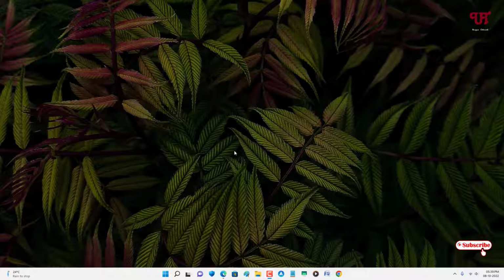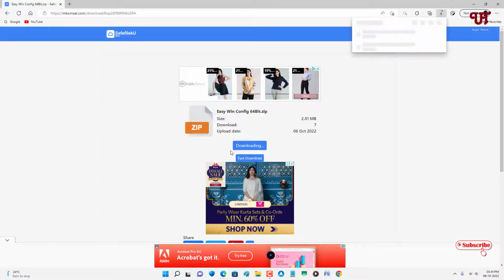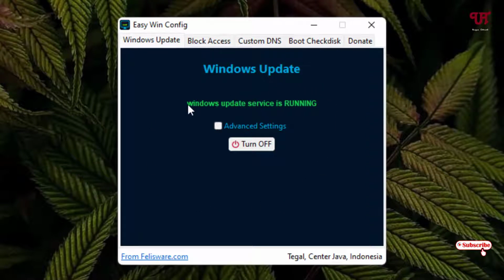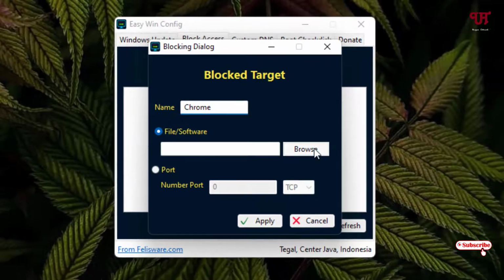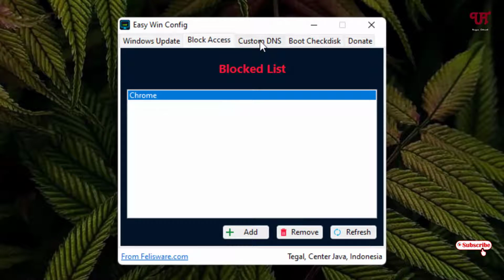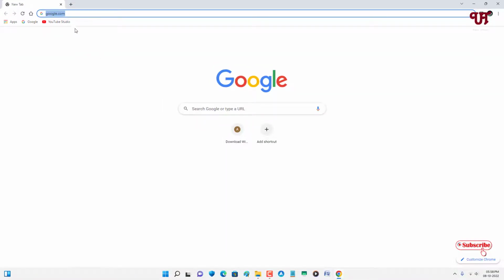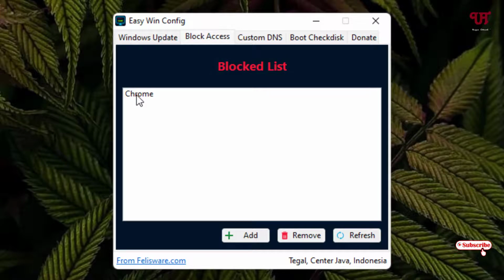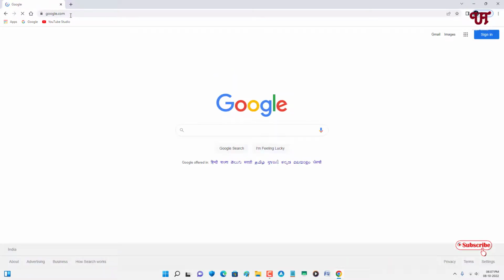How to easily Block any Softwares and System Updates from using Internet in Windows computer ?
This video tutorial is all about How to easily Block any Softwares and System Updates from using Internet in Windows computer.